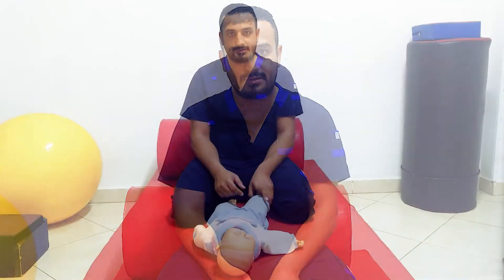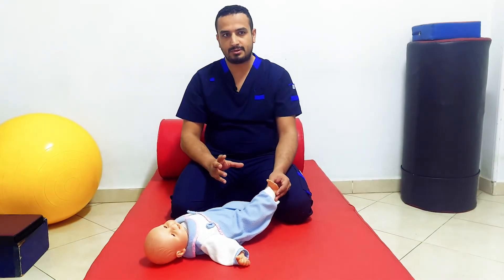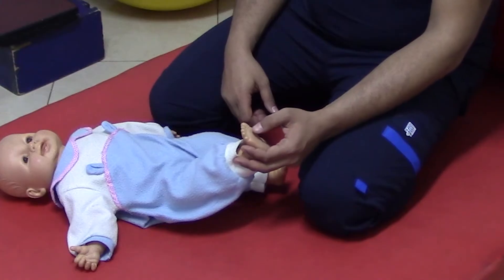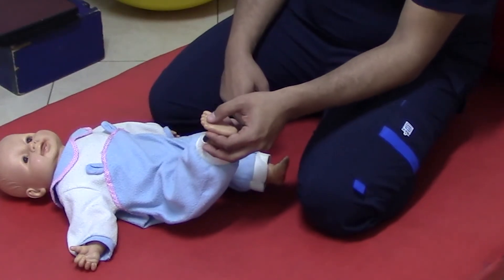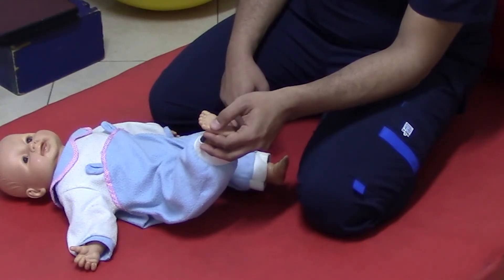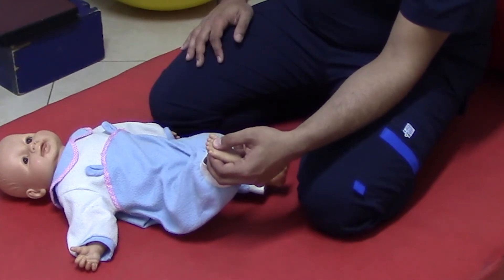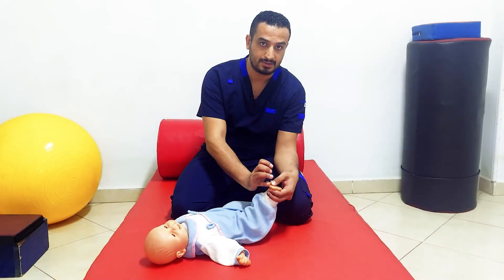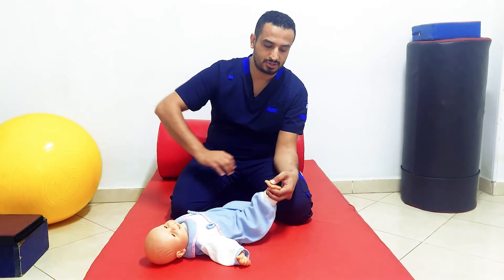22 Plantar Reflex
In this video:
Testing one of the reflexes that respond to touch stimulation which is called "Plantar reflex".